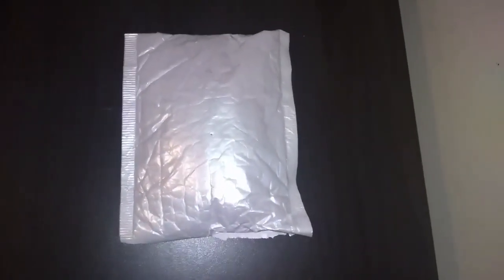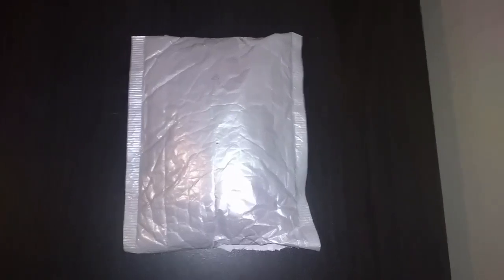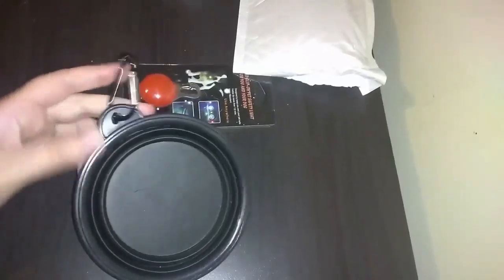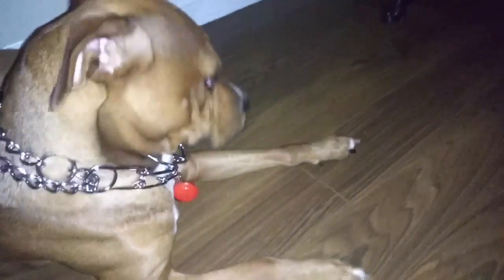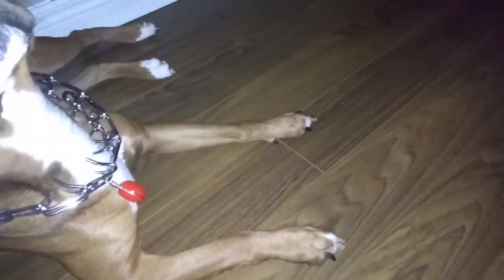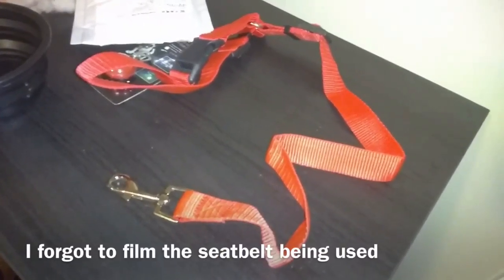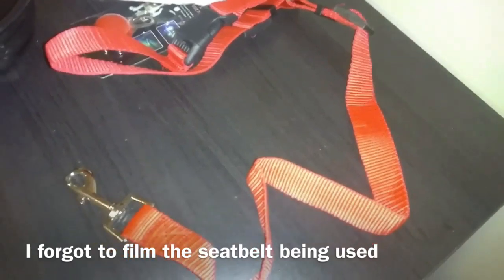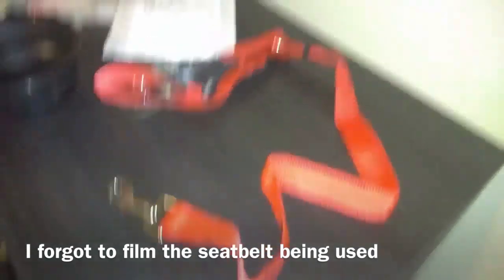WISH HAUL DOG ITEMS || American Staffordshire Ace